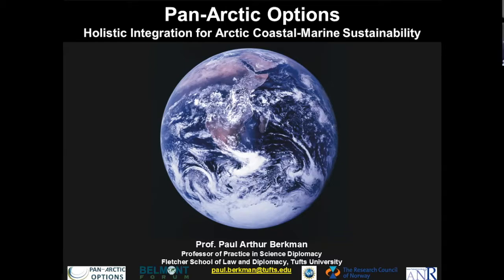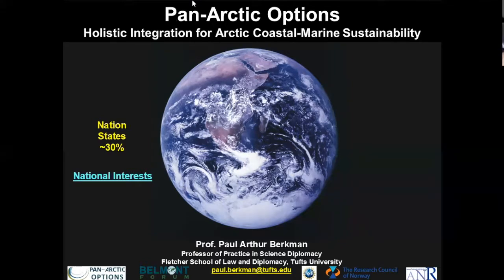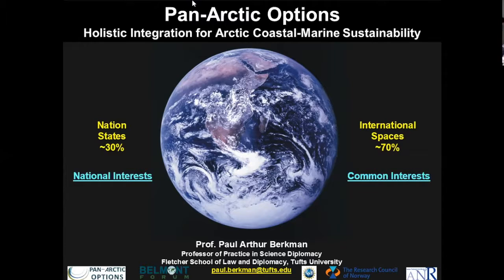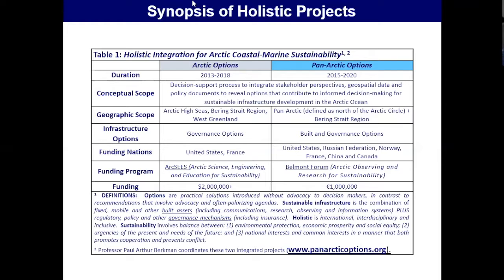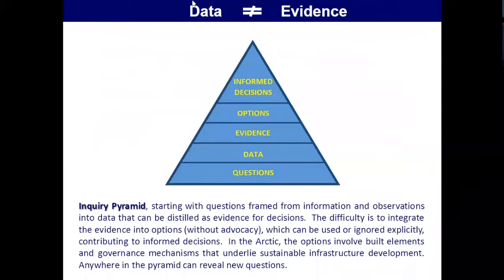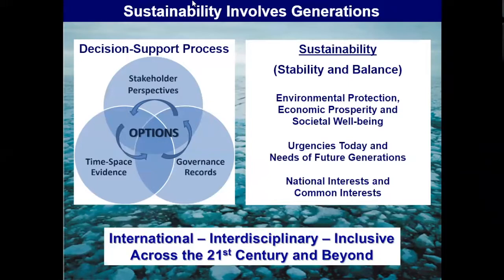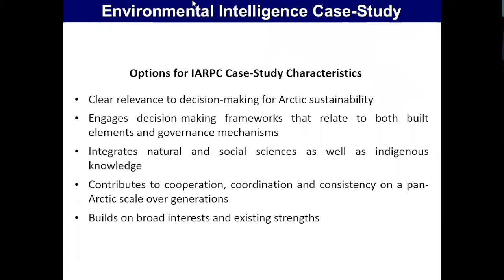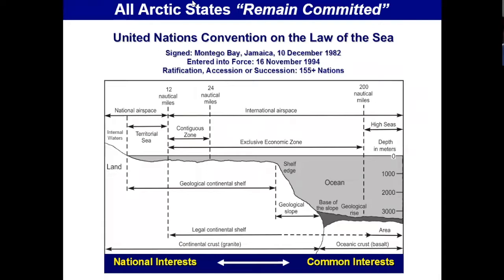Pan Arctic OptionsEI Forum Berkman